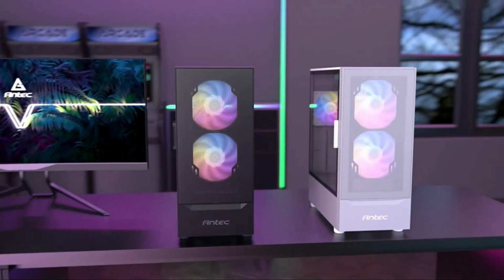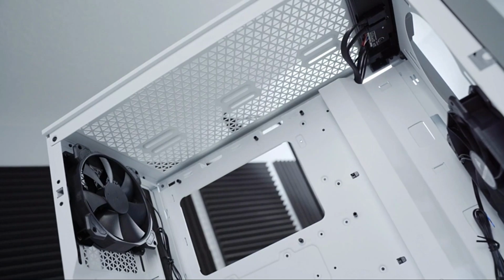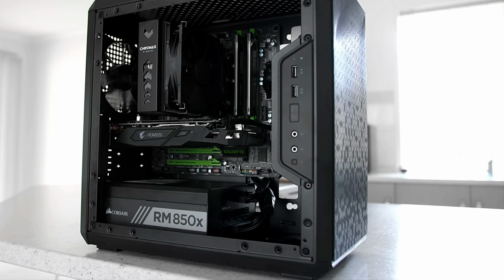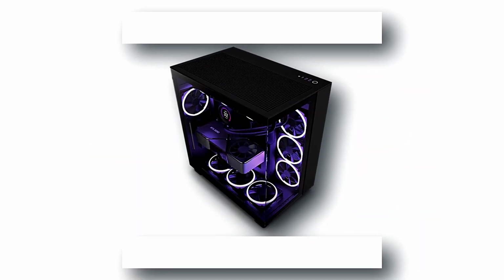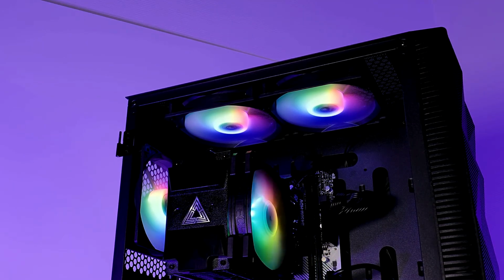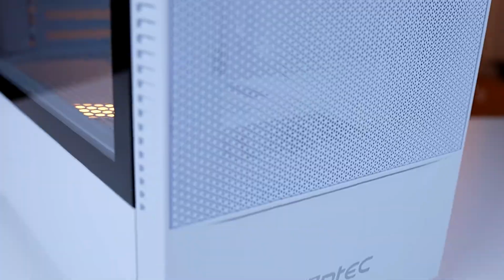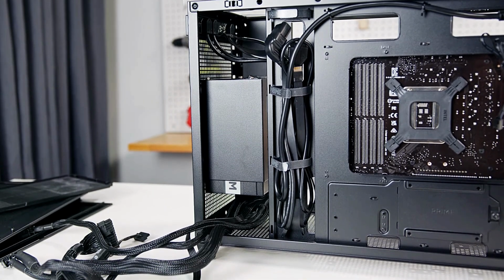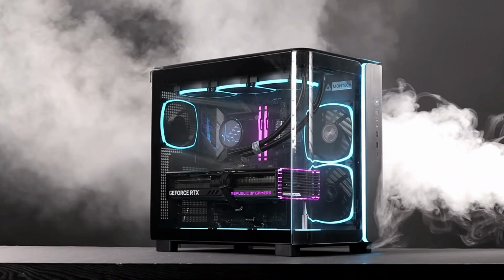Best PC Cases 2024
In the dynamic world of PC building, selecting the right case is paramount for both functionality and aesthetics. From sleek designs to innovative features, each case offers a unique blend of style and performance tailored to gamers and enthusiasts alike. Let's explore a diverse array of standout PC cases, each promising to elevate your gaming experience to new heights.

Links to the "Best PC Cases 2024" are listed below.

► Corsair 4000D

► NZXT H5 Flow

► Cooler Master MasterBox Q300L

► NZXT H9 Flow

► Thermaltake Versa H18

► Montech X3

► Antec NX410

► Corsair ICue 4000X

► Asus AP201

► Montech King 95 Pro

2) 🔔Turn ON AII Notifications🔔

2) 🔔Turn ON AII Notifications🔔